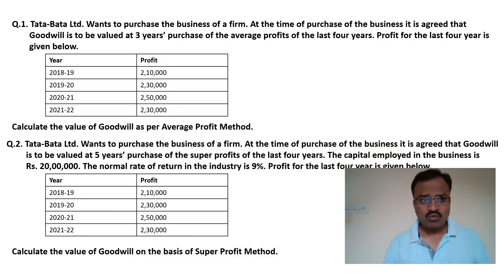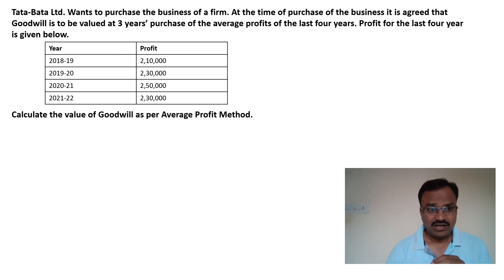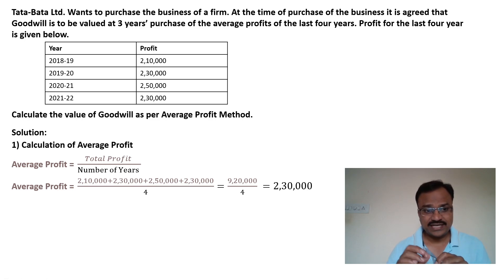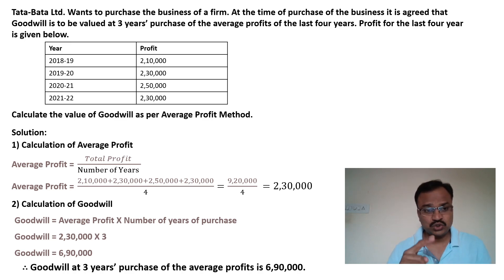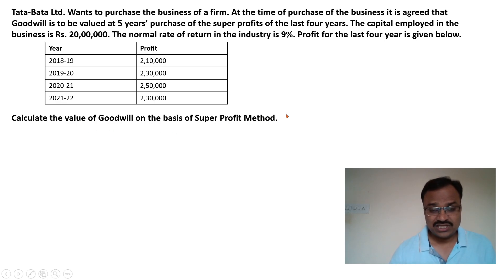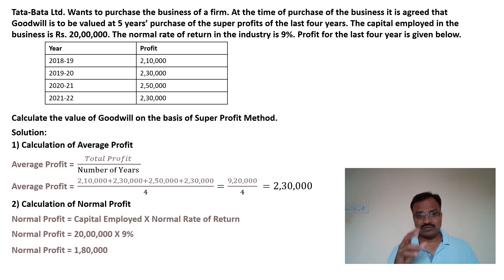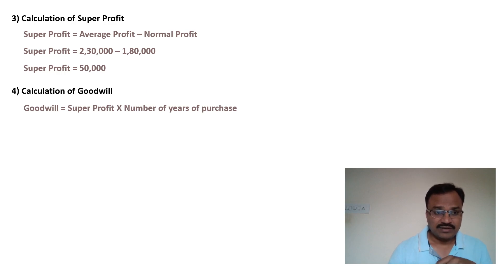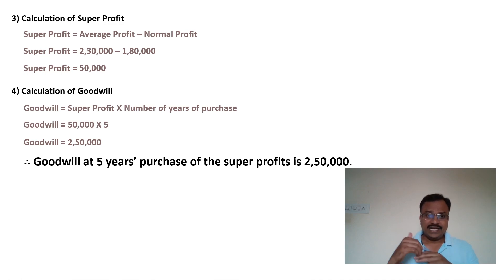Valuation Of Goodwill Average Profit Method Super Profit Method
The Video explains the steps in solution of question on valuation of goodwill as per average profit Method super profit method